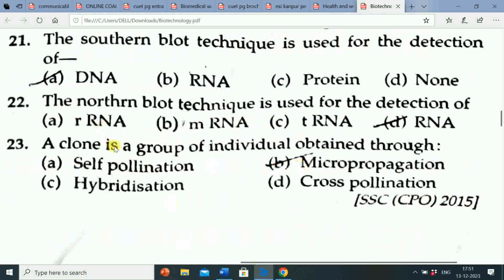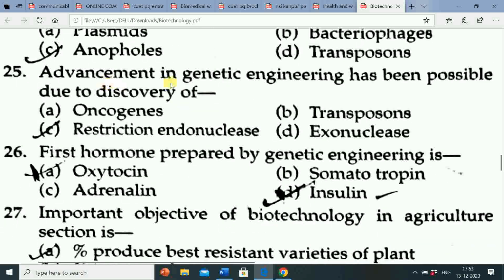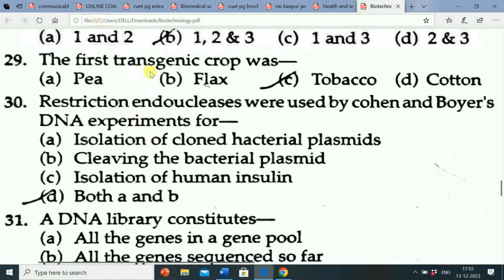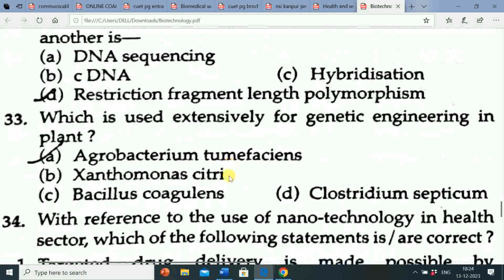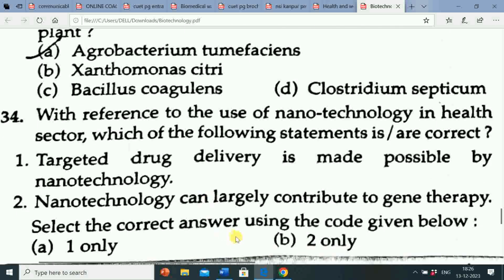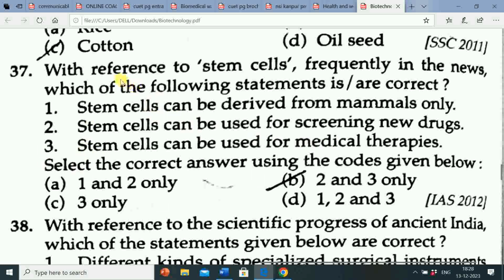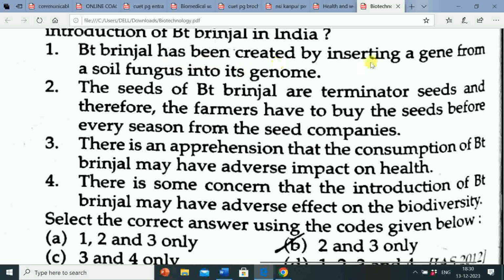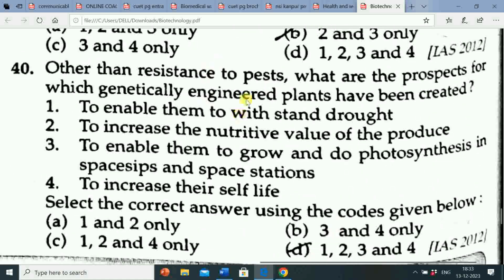VERY IMP. MCQ'S FOR MPH ENTRANCE EXAMS FOR | CUET (PG) | AIIMS | JIPMER | NIMHANS | ICMR | ETC.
FOR PDF NOTES of IMPORTANT QUESTIONS
 WHATS APP ON MY NUMBER 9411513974